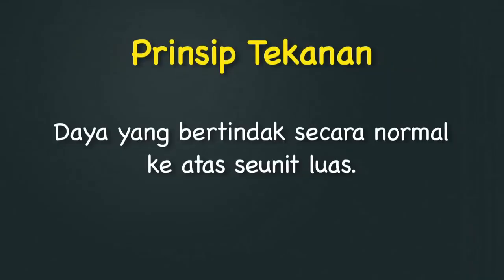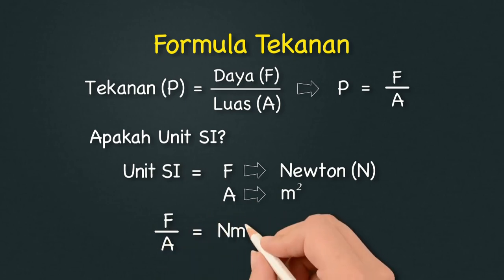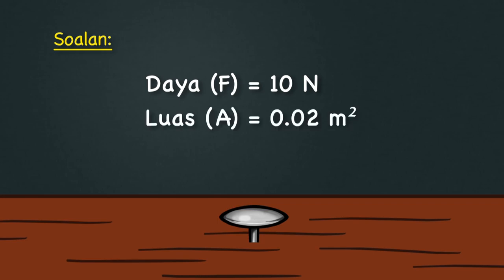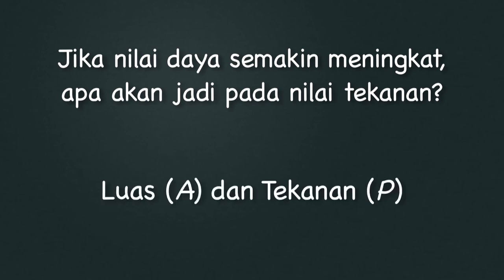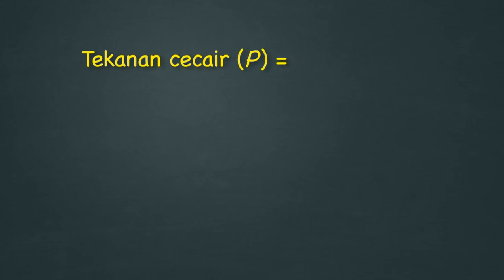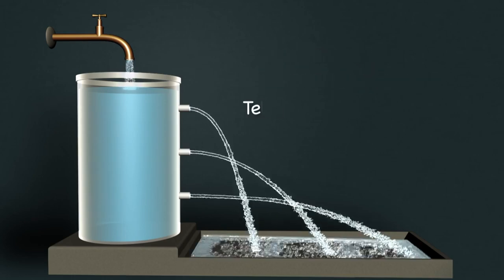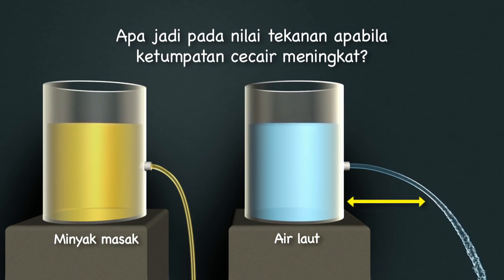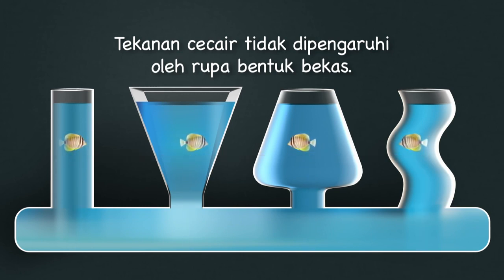EduwebTV FIZIK Tingkatan 4 Tekanan